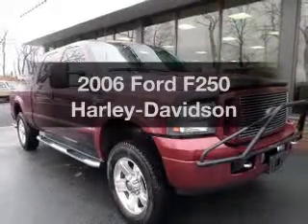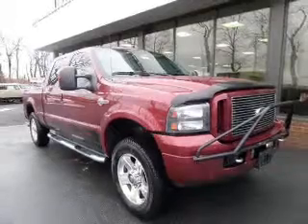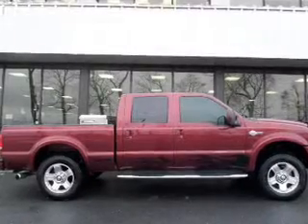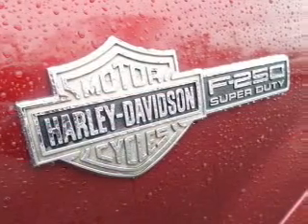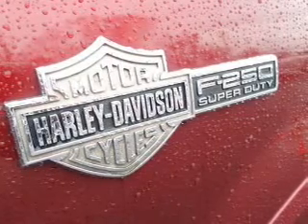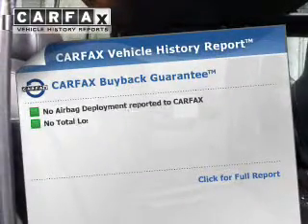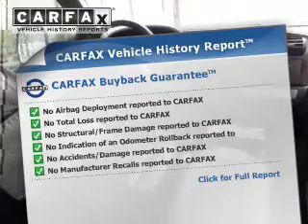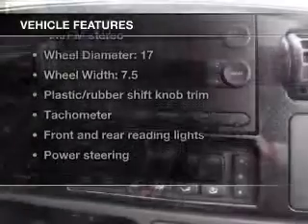2006 Ford F250 - Easton PA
Phone:
Year: 2006
Make: Ford
Model: F250
Trim: Harley-Davidson
Engine: 6.0 liter 8 cylinder 32 valve DDI OHV Turbo Diesel
Transmission: Automatic
Color: Dark Toreador Red Clearcoat
Mileage: 103094
Address:
3810 Hecktown Rd.Route 33
Route 33